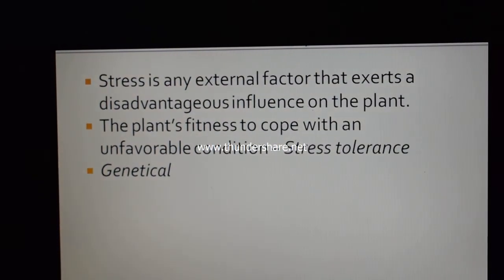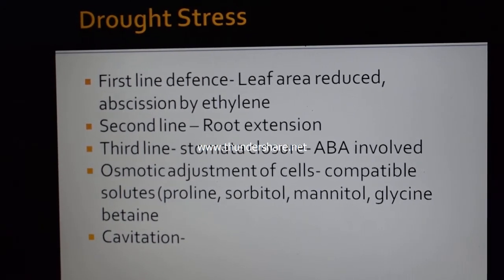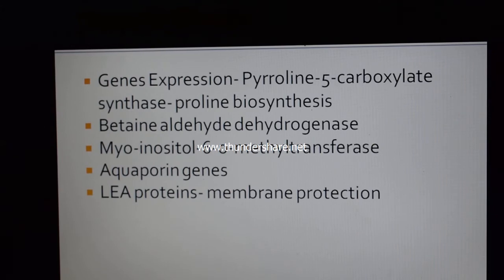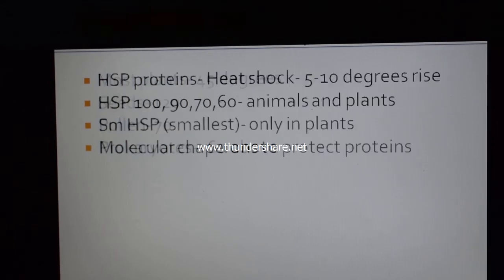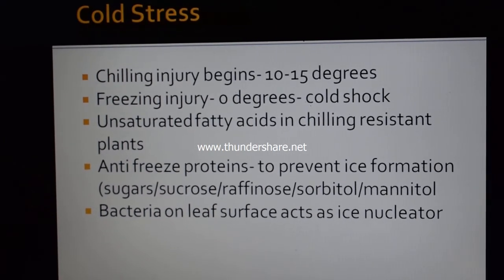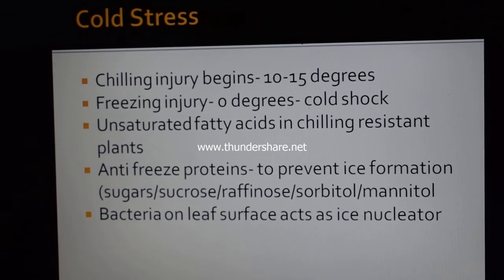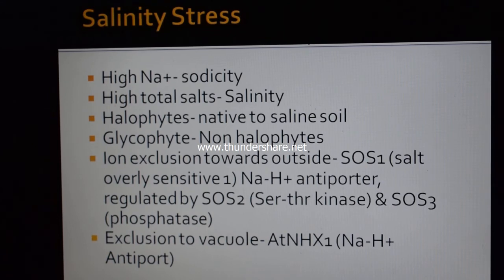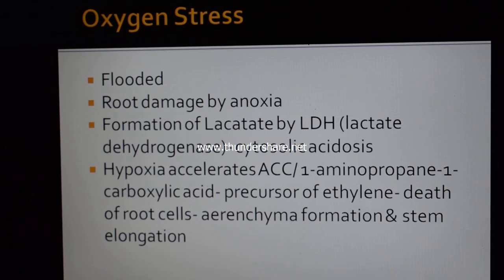Beginner's Lesson's for CSIR- Plant Stress Physiology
CSIR Syllabus, 6.H